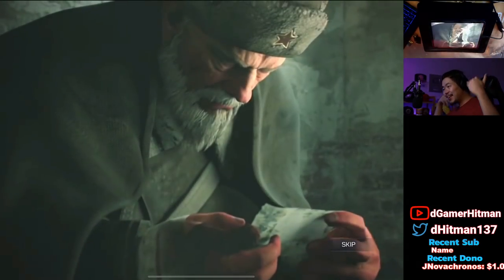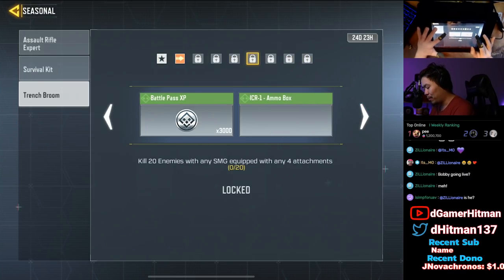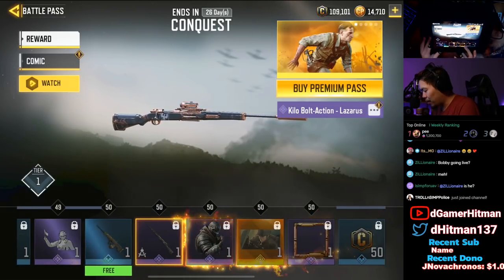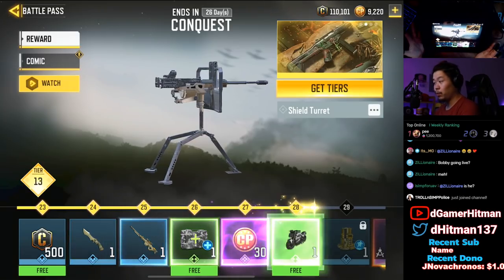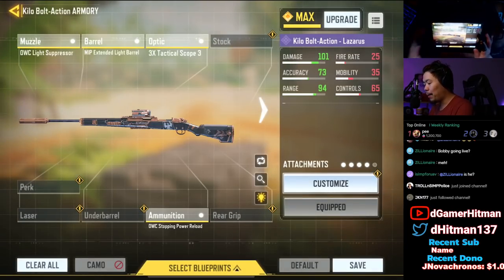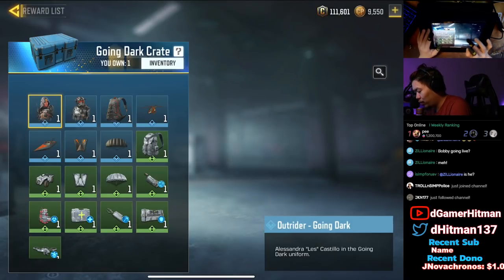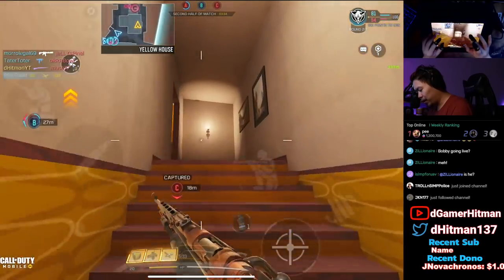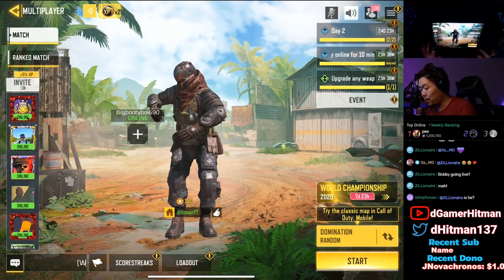Call of Duty Mobile Season 9 is FINALLY HERE - FULL Battle Pass & Kilo Sniper Gameplay